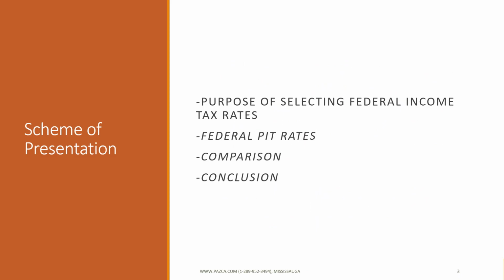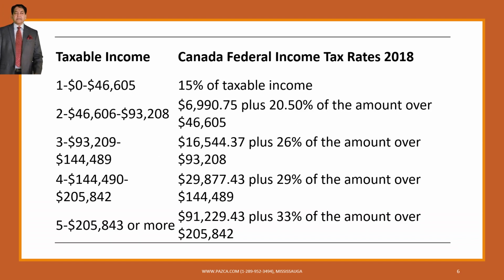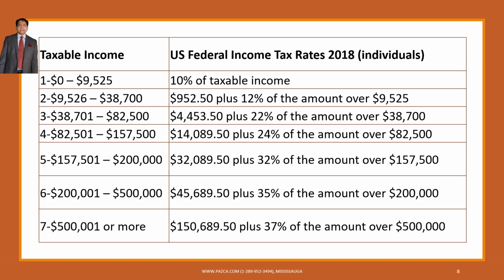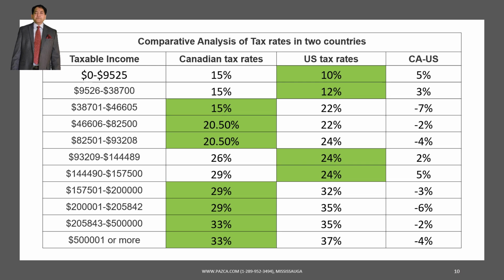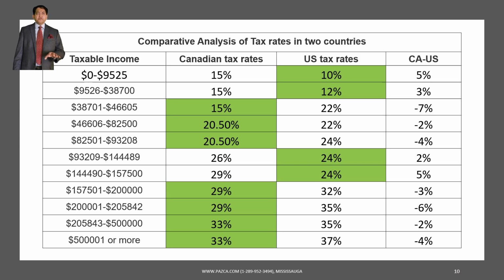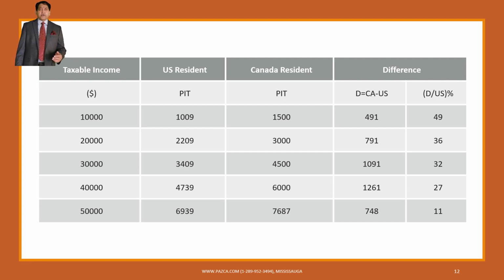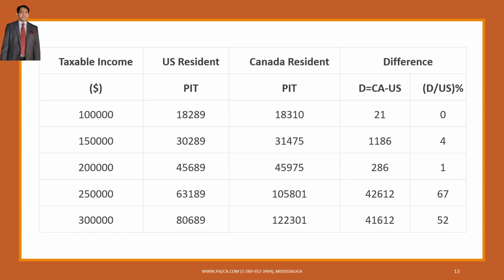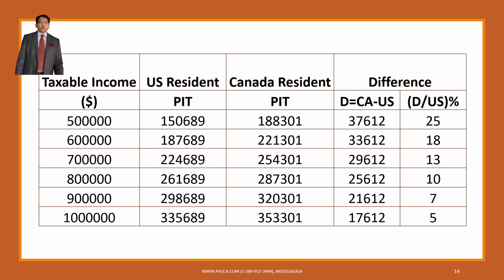Canada vs US-Who Pays More Tax?